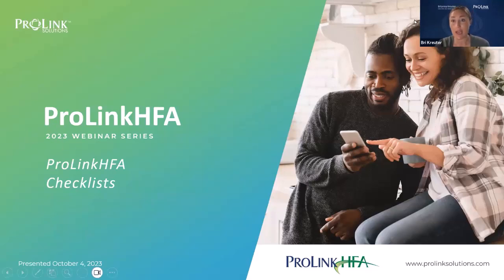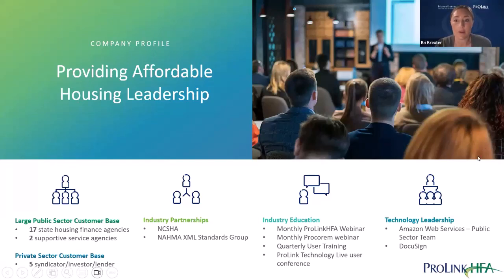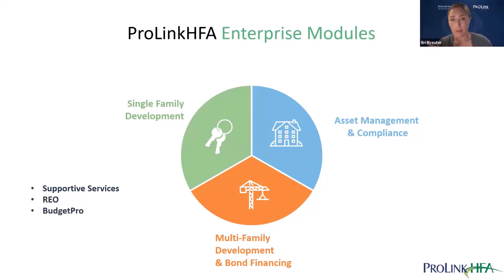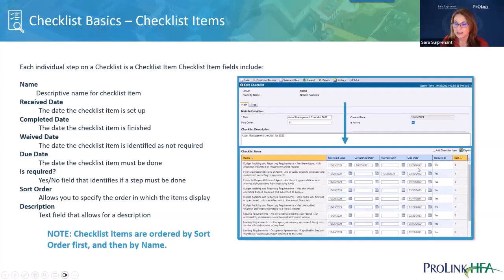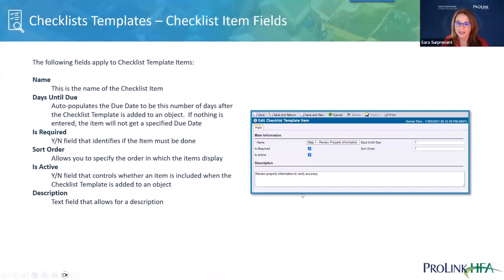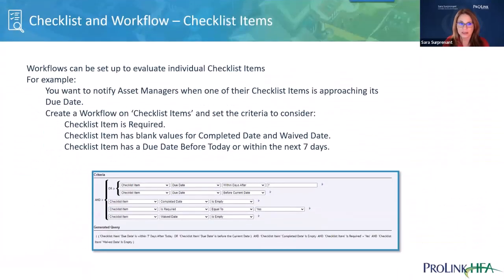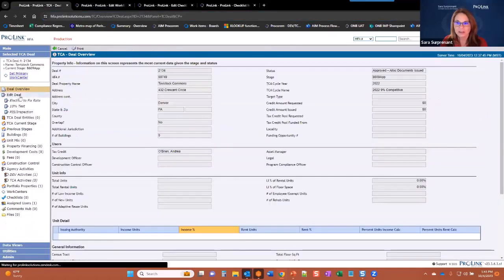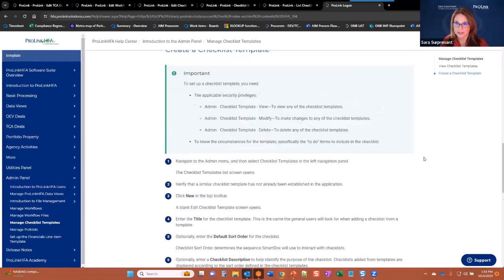ProLinkHFA Webinar 2023 - ProLinkHFA Checklists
ProLinkHFA Checklists (10/1/2023)

Presented by: Sara Surprenant

0:00 - Introduction

16:49 - Adding Checklists Manually

26:42 - Creating and Adding Checklist Templates

34:13 - Checklist Reporting with Data Views

36:08 - Checklists and Workflows